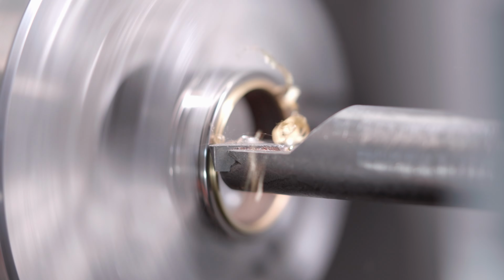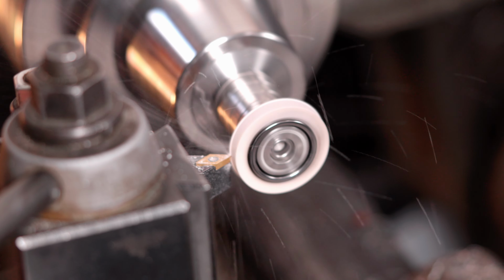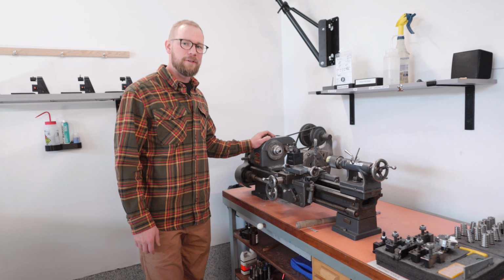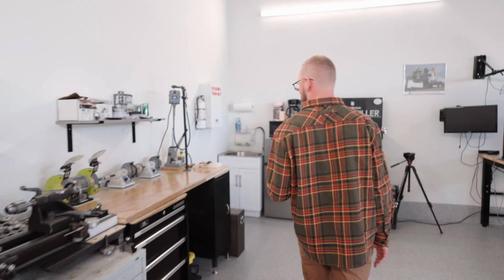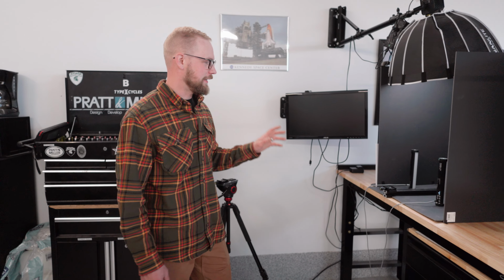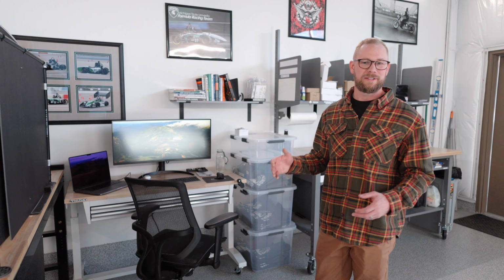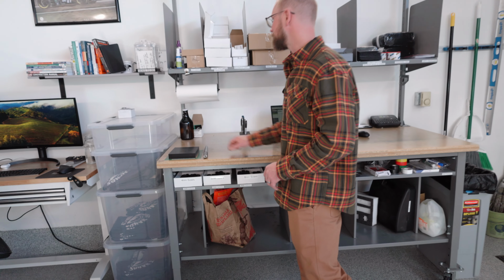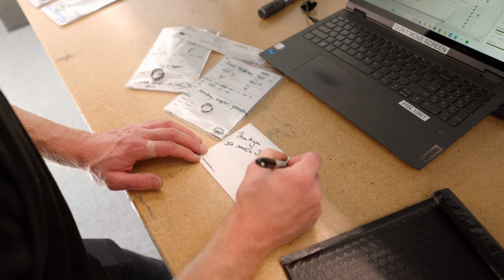Inside Honest Hands Ring Co: A Workshop Tour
Follow along with Ben as he leads you through the new workshop at Honest Hands Ring Co.